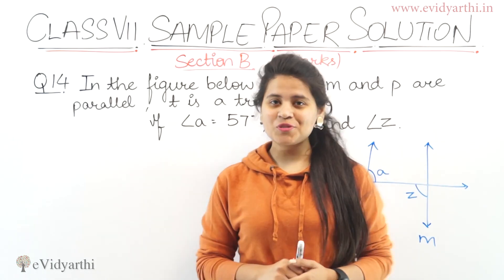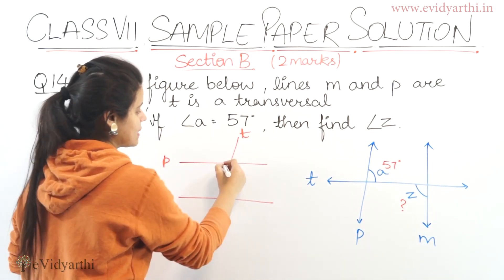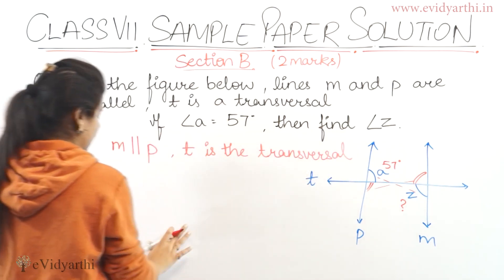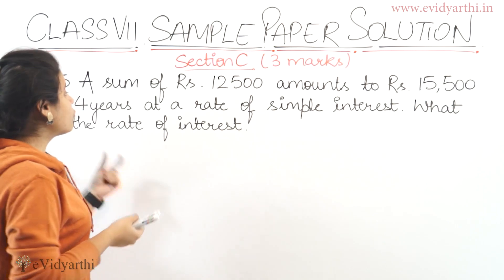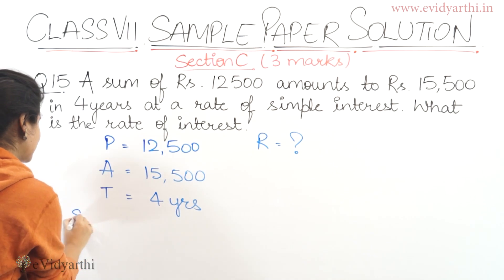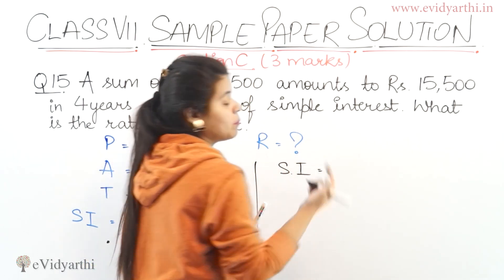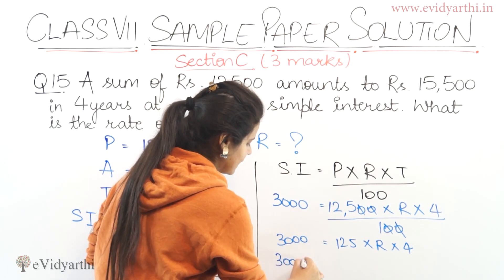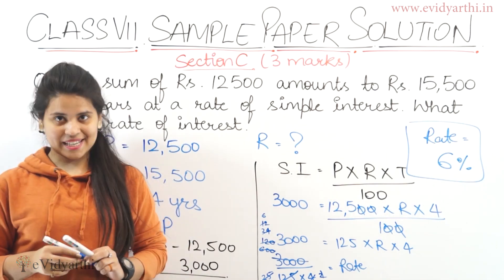Q: 14 & 15 Sample Paper - Class 7 Maths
In this video I have solved sample paper question no. 14 & 15 of Class 7th 2019 sample paper, Hope you like it, Please comment if you have any question. Soon I will upload rest of the questions.